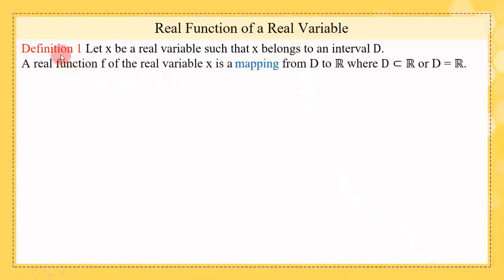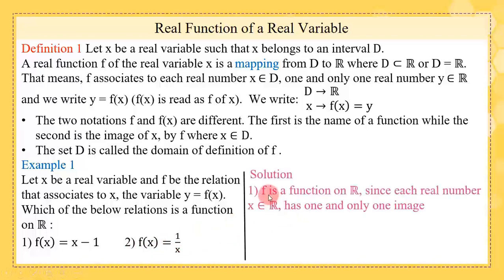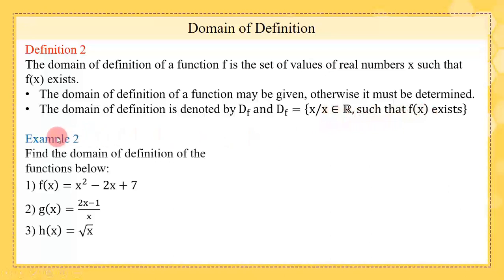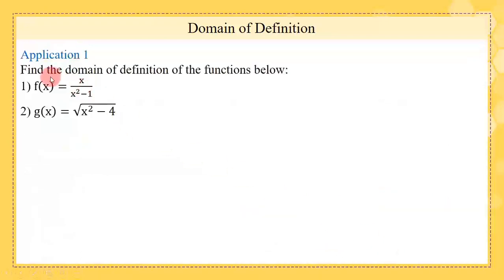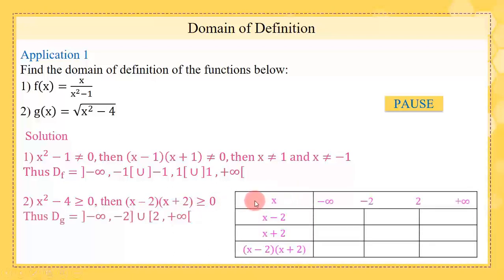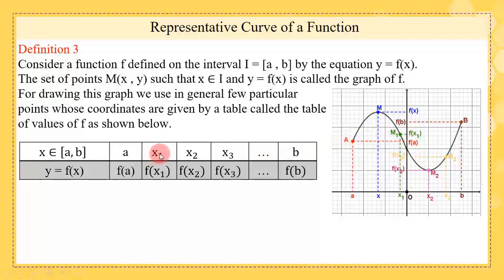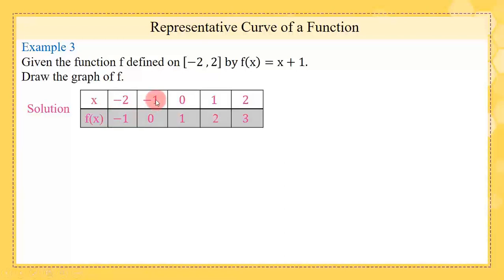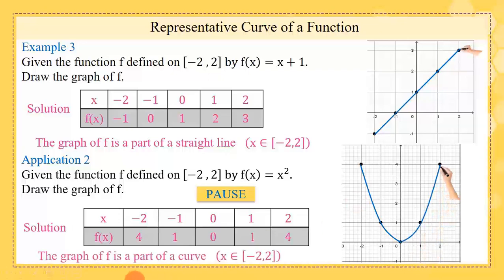Gr10-En-Math-Ch11 Functions (Generalities)-Part1 (A)